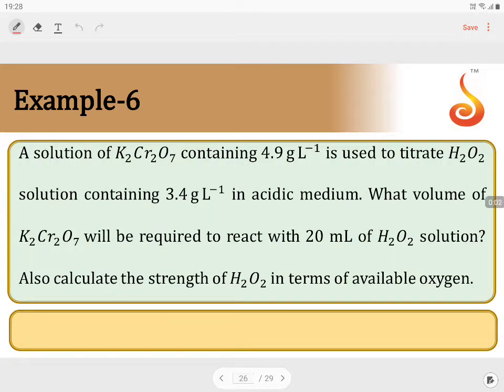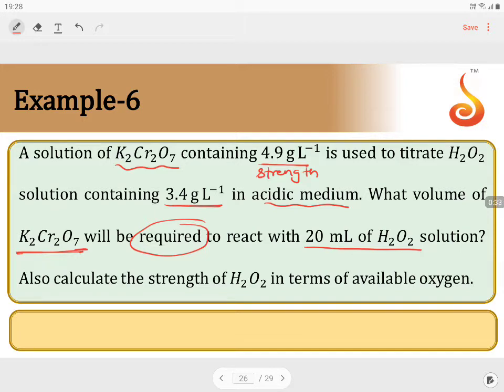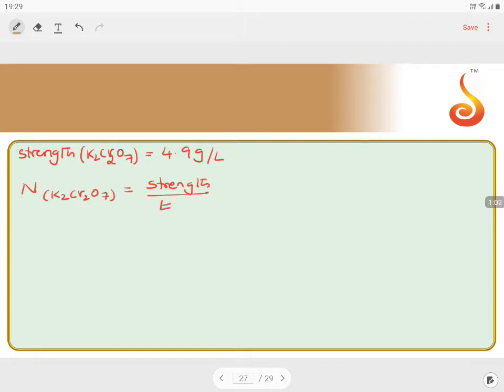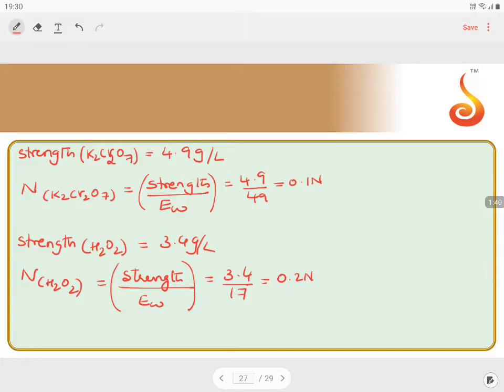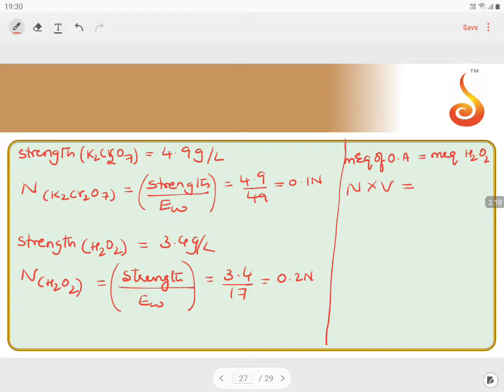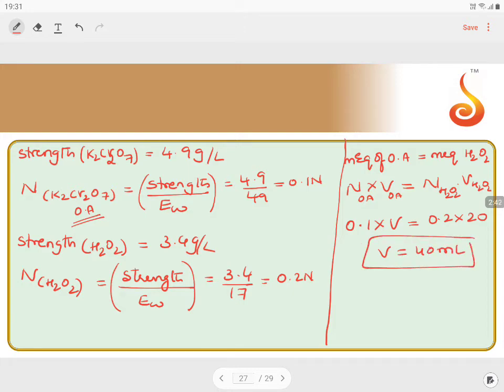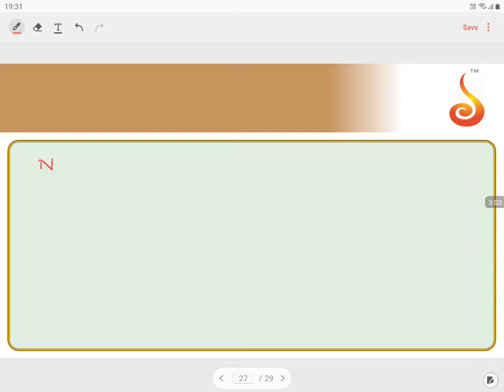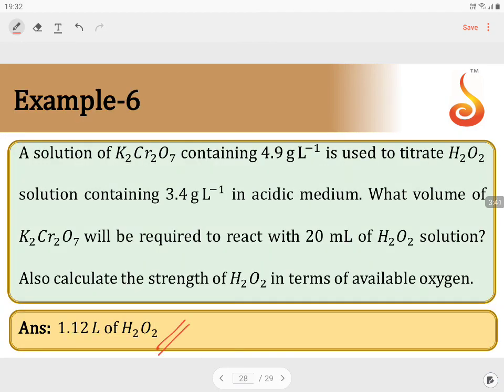PU 1 | JEE S2 | Chemistry | Basic Principles in Chemistry — 2 | Lecture 7 | Slide 26 | EX 6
Welcome to Concept Videos for JEE! This slide will explain Basic Principles in Chemistry — 2. We will focus on Example 6 of Volume Strength. We are sure you will have an effective learning experience.